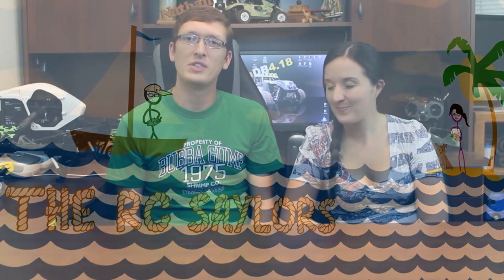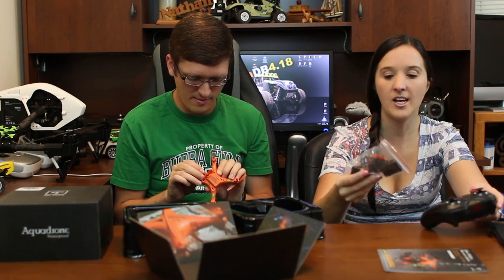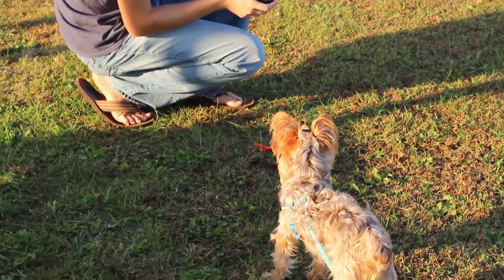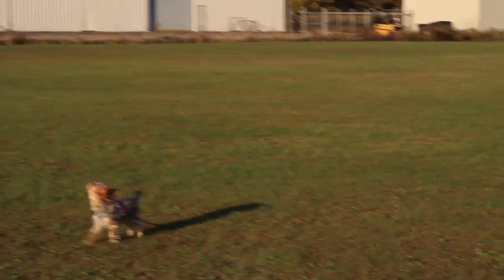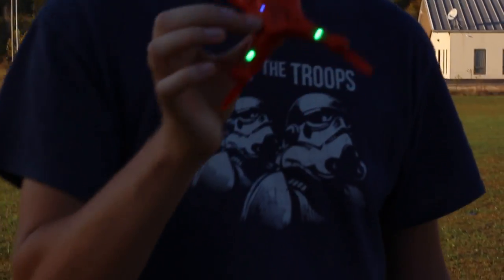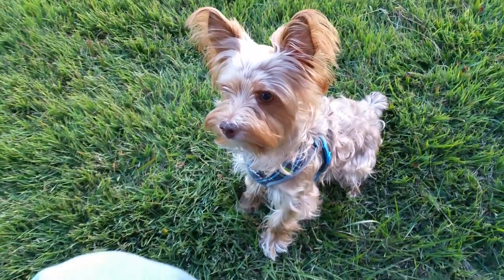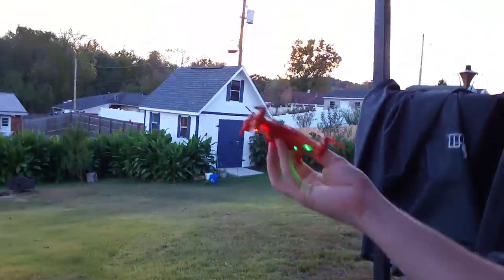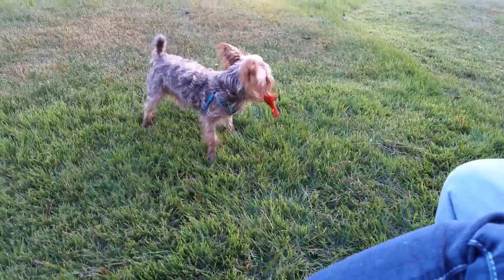WaterProof Camera Quadcopter - GP Toys F51C - TheRcSaylors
Nate and Abby of TheRcSaylors got their hands on their first ever waterproof quadcopter with a camera.